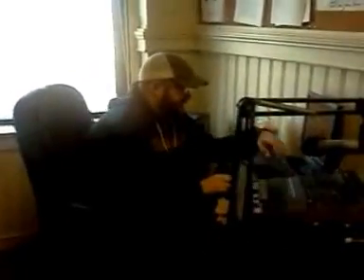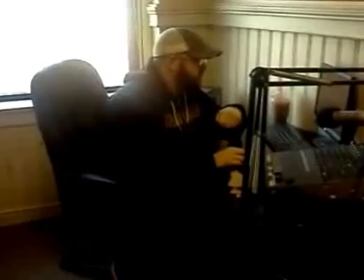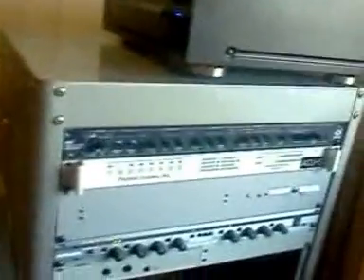WBLQ 1230 AM 96.7 The Buzz Studio Tour